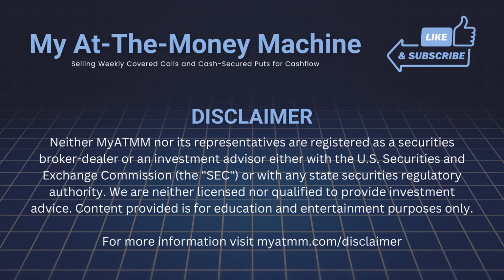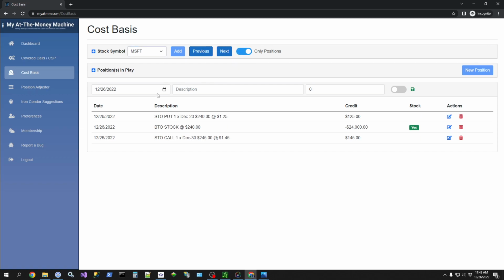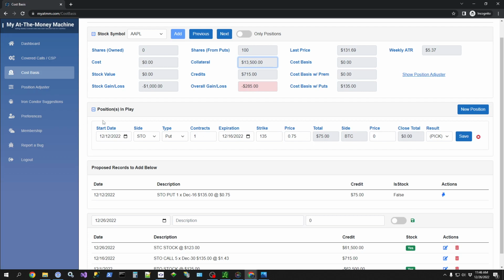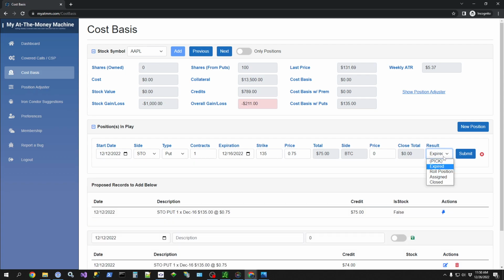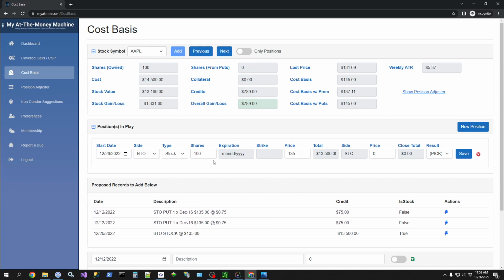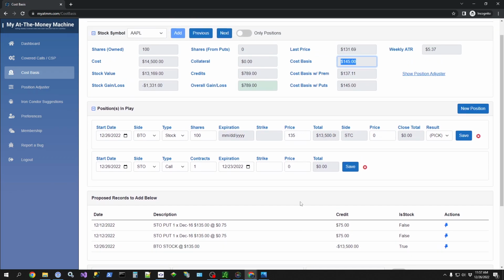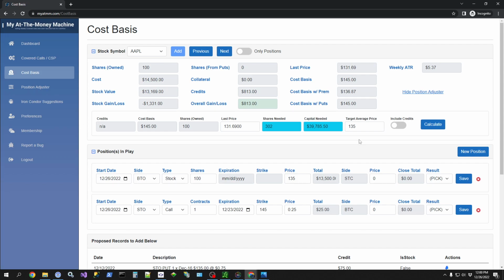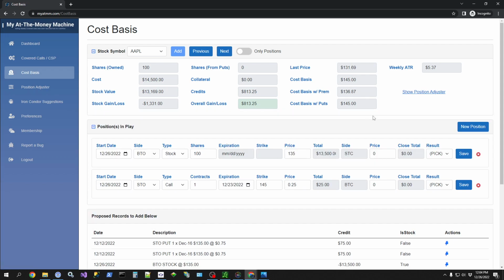Tracking Your Cost Basis on MyAtTheMoneyMachine.com or MyATMM.com | Stock Options Trading Strategies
This video goes into detail about how to track you Cost Basis using the web application found